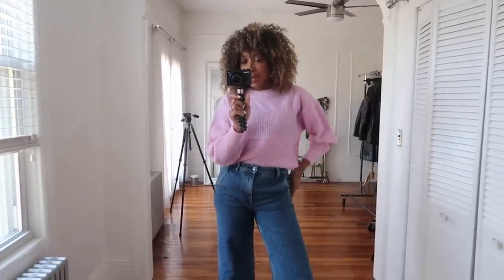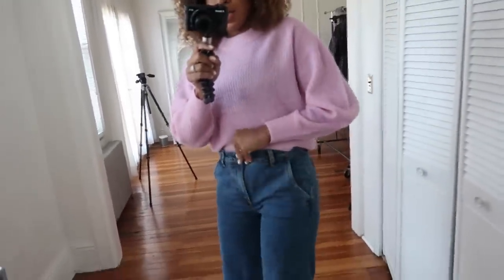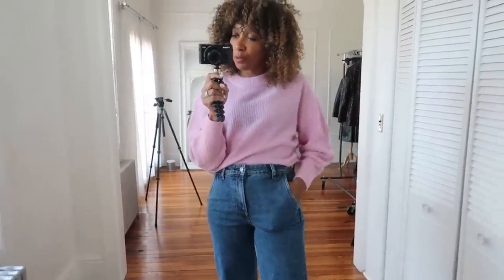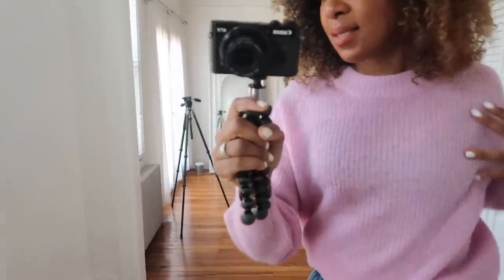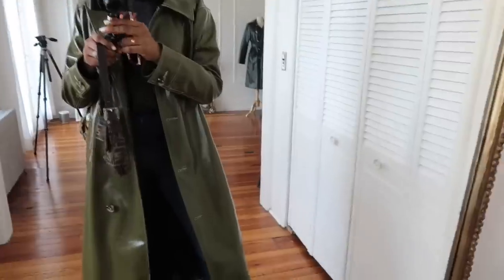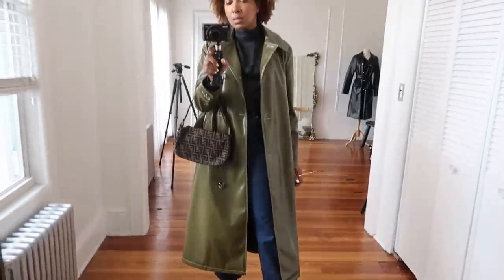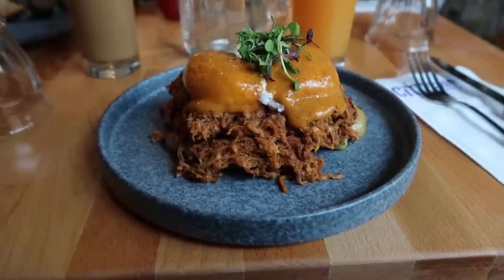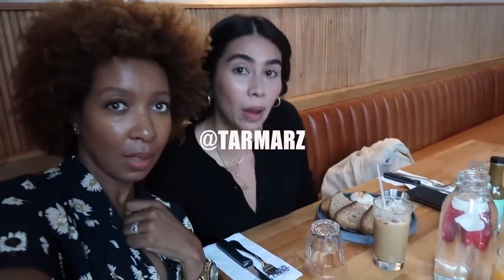WHAT I WORE IN OCTOBER | WHAT TO WEAR FOR FALL 2019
Here is my what I wore in October, What to Wear for Fall 2019 video! This is a snapshot of fall outfits 2019 that I've been wearing so far.   Get some ideas on how to put together an outfit while seeing fall fashion trends along the way a little bit.  You'll hopefully start to learn how to look chic when it's cold or at least getting cooler?  I hope that seeing how I put together my outfits every helps you learn how to layer clothes to stay warm and how to make basic clothes look cute or at least half decent!

Everlane wide leg jeans

Everlane Rust Cashmere turtleneck

Everlane 90s Cheeky Straight Jeans Dark Wash

Everlane Contrast Stitch jeans

Everlane Pink Alpaca Crew Knit

Everlane Black Cashmere Turtleneck

Black Tank Bra

Utility Jumpsuit

REST OF OUTFITS IN THIS VIDEO:

VINYL TRENCH OUTFIT:
Topshop vinyl trench
Mango croc boots
Fendi Baguette pre-loved

VINTAGE BURBERRY TRENCH OUTFIT:
Doc Marten platform boots
Burberry trench: Vintage
Leopard dress: Vintage
Bag: JW Pie

TAN LEATHER TRENCH OUTFIT:
Trench vintage: Found on eBay
Shirt: Thrifted
Trousers: Zara (old)

SUEDE FRINGE OUTFIT:
Jacket vintage. Try eBay
Rachel Comey jeans
Clogs: Thrifted. More (clog review on my Instagram stories!!)
Little Lifner green bag

BROWN SUEDE TRENCH OUTFIT:
Trench: Vintage
Dress by Les Reveries Nyc
Balenciaga sneakers
Staud Rey bag

BLUE SLIP DRESS OUTFIT:
Slip dress: Awoke Vintage
Black coat: H&M old
Doc Platform Martens

MEN'S SUIT OUTFIT:
Suit: Men's vintage
Balenciaga sneakers
Loewe Puzzle bags

PRINTED DRESS BLACK COAT OUTFIT:
Dress: Zara old
Bag: &Other Stories: Sold out
Stella Mccartney boots